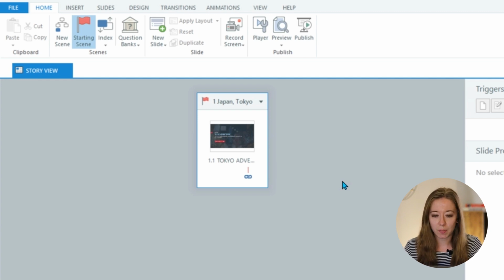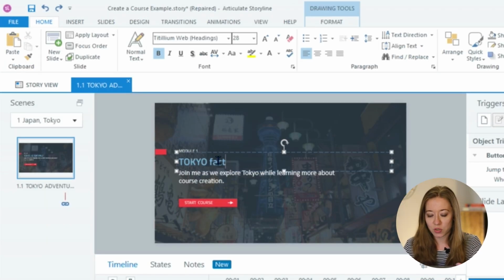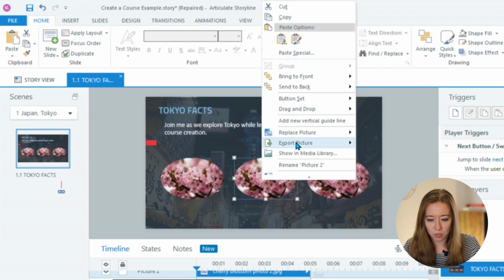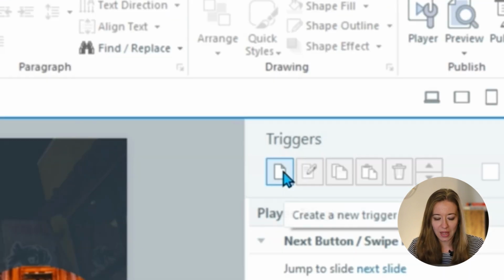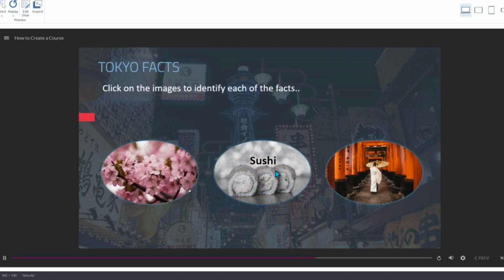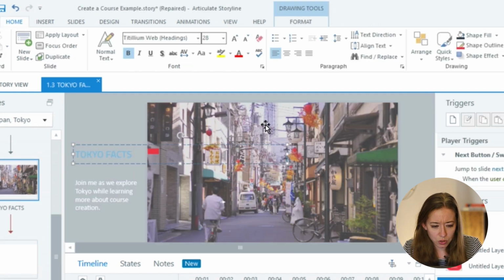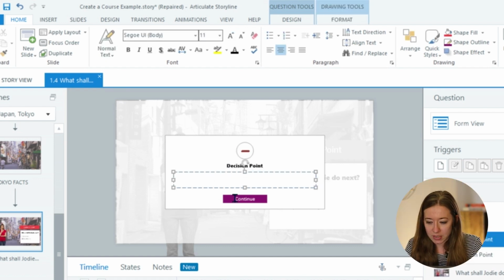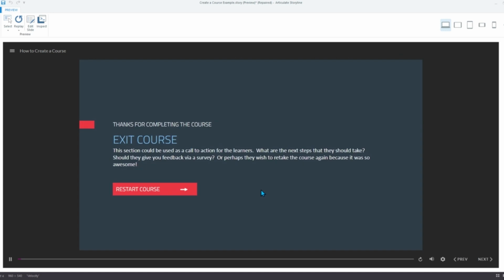Create Online Courses Fast: Articulate 360 Storyline Beginner's Guide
Are you ready to dive into Articulate 360 Storyline? In this beginner's guide, I’ll walk you through the basics of creating your first online course in just 10 minutes. Whether you're new to e-learning or looking to brush up on your skills, this tutorial is designed for you. Follow along with me, and by the end, you'll be ready to start building amazing online courses right away!

This video covers everything you need to get started, including:

👉 Starting a New Project: Learn how to set up your course from scratch.
👉 Adding Interactions: Make your course engaging with interactive elements.
👉 Working with Layers: Understand how to use layers for more dynamic content.
👉 Creating a Quiz: Add quizzes to test your learners' knowledge.
👉 Incorporating Characters: Use characters to make your course more relatable.
👉 Previewing Your Course: See your course in action before publishing.

Timestamps:
0:00 Introduction
0:50 Articulate 360 Storyline Intro
1:54 Start Creating Your Course
4:04 Add Interaction/ Layers
5:59 Creating a Quiz
7:22 Incorporating Characters
8:54 Previewing Your Course
9:14 Outro